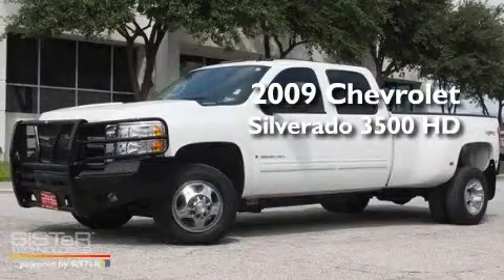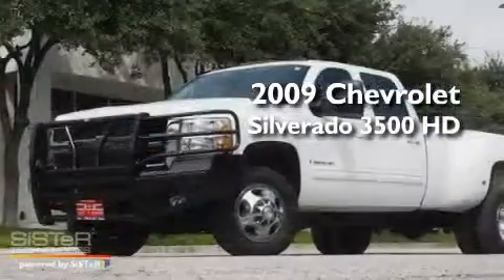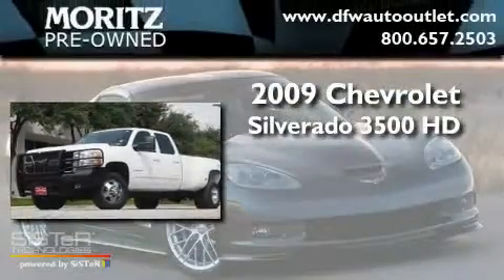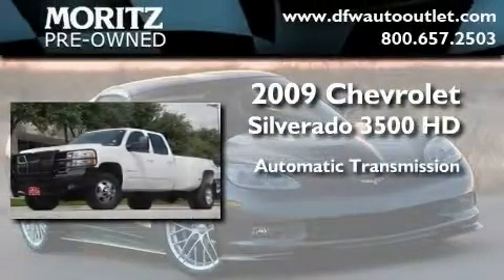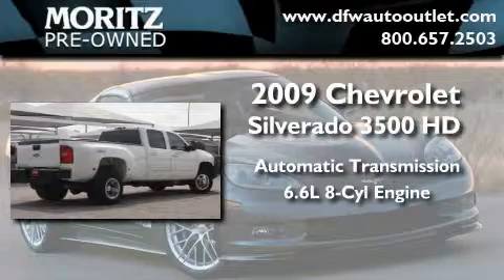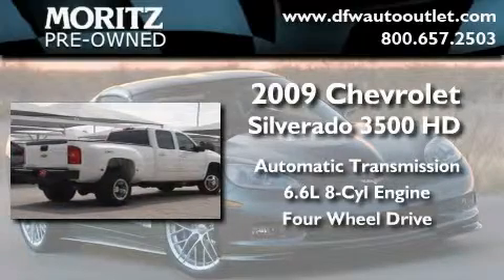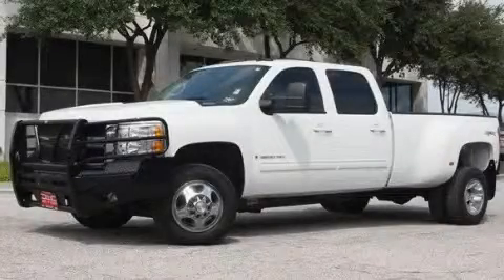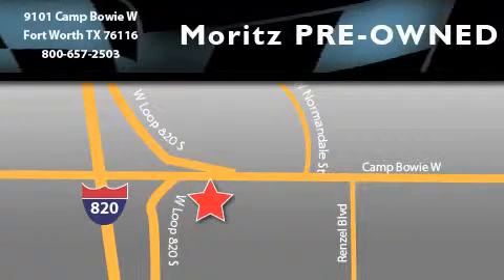2009 Chevrolet Silverado 3500HD Arlington TX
Year: 2009
 Make: Chevrolet
 Model: Silverado 3500HD
 Engine: Turbo-Charged Diesel V8 6.6L/403
 Trans.: Automatic
 Exterior: Summit White
 Miles: 29,339
 Interior: Black

 2009 Chevrolet Silverado 3500HD Ft Worth TX